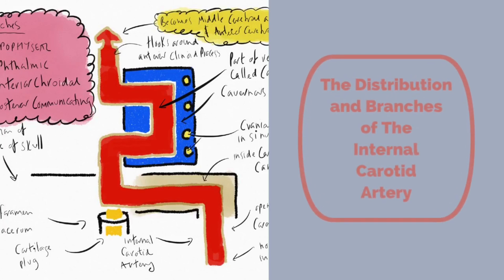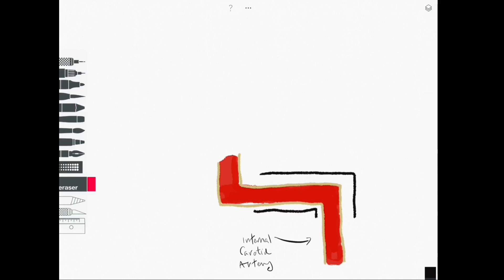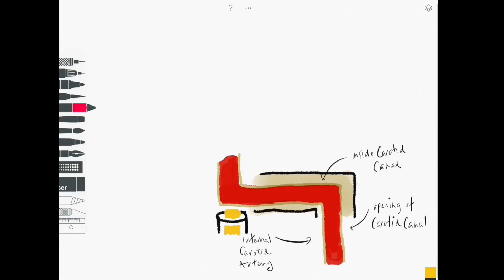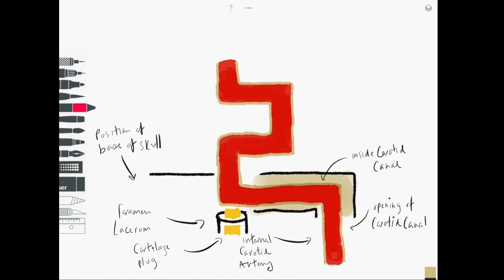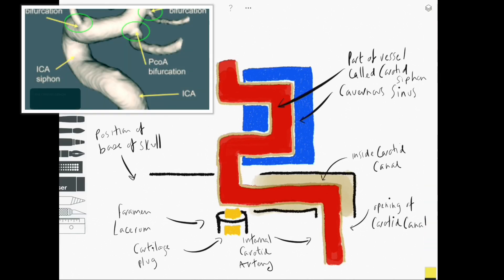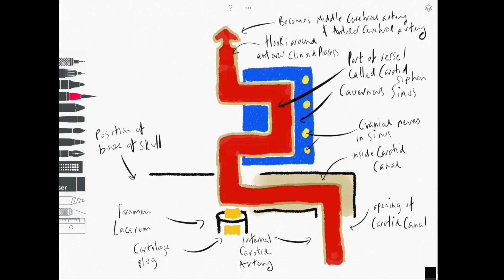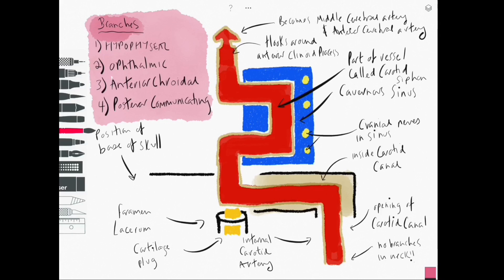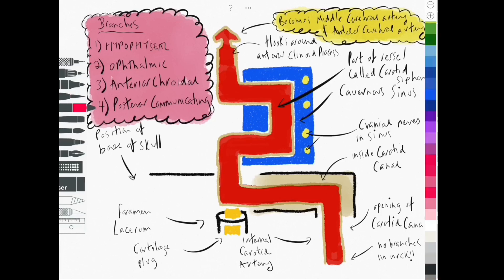The Internal Carotid Artery Rapid Review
In this video we give you a whistle stop tour of the distribution and main branches of the internal carotid artery. You can draw along watching this one, since we take a screencast approach to help simplify this tricky area of human anatomy.